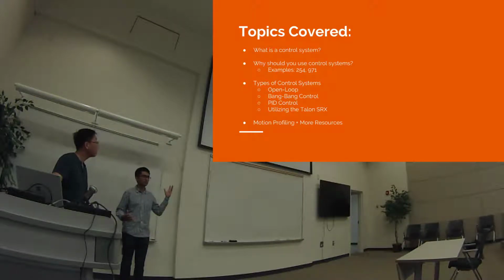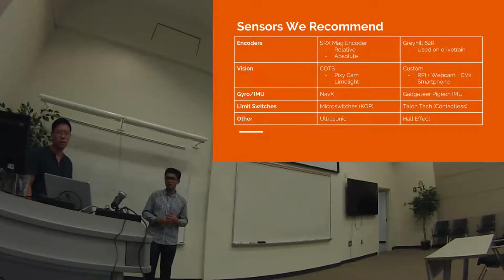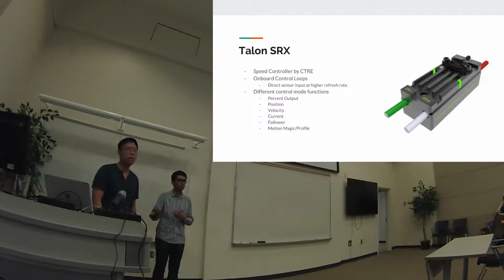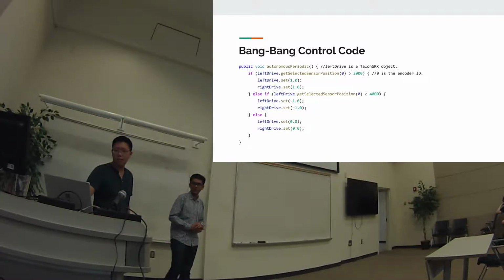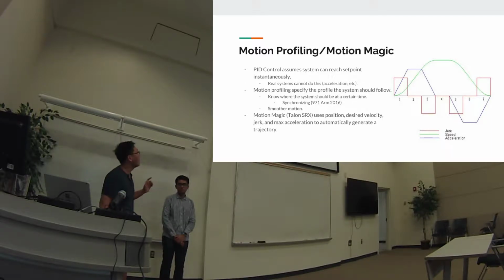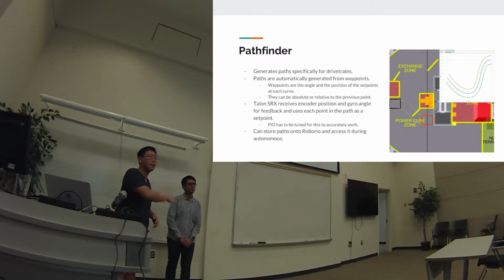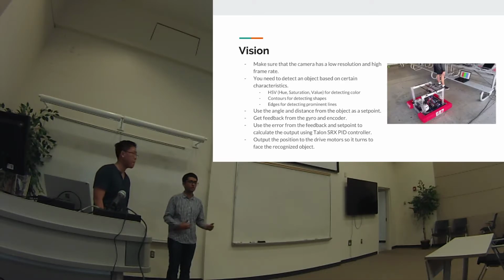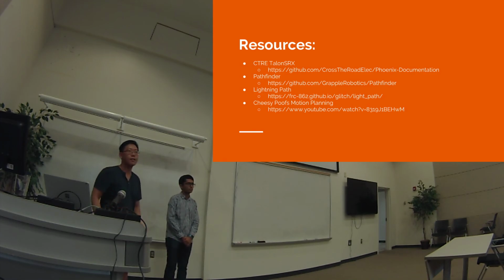TE Session - Computing Principles - Introduction to Control Systems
Justin and Mannit from IHOT Robotics makes our first computing presentation presentation - Introduction to Control Systems